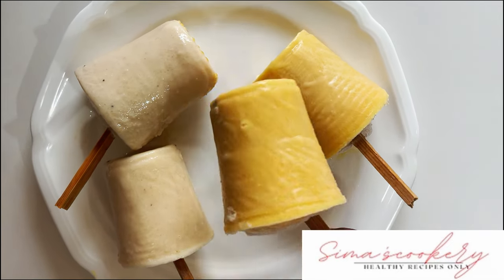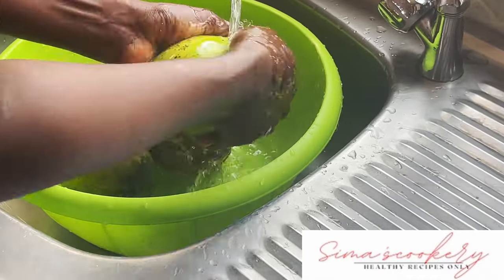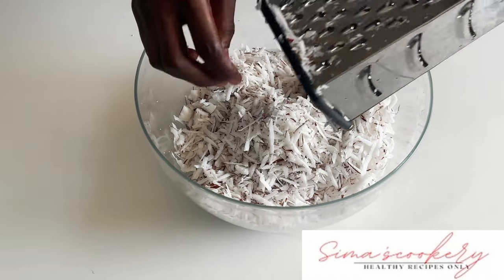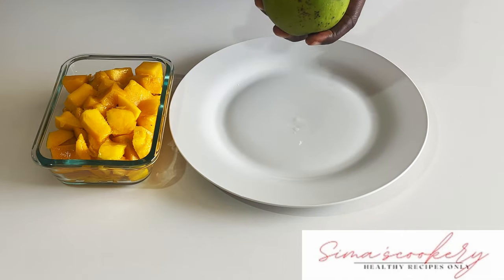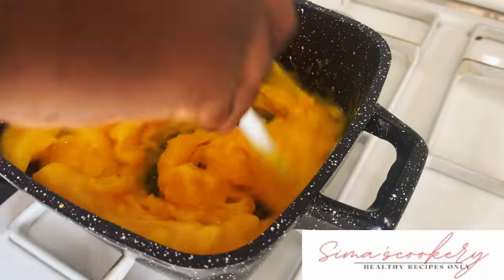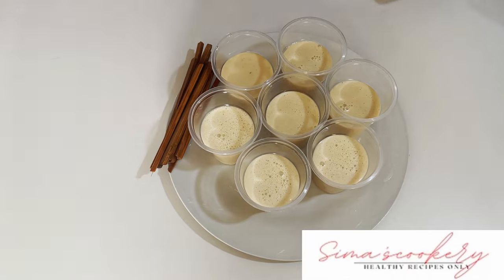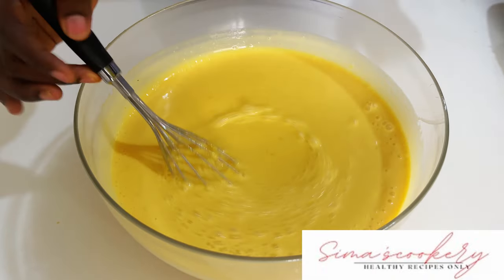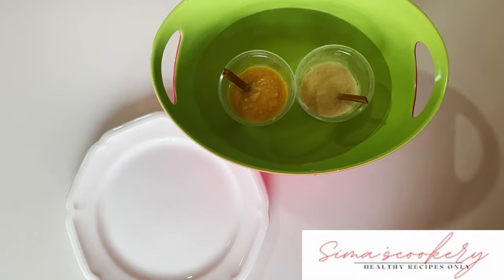COCONUT MILK, CUSTARD AND FRUITS ICE CREAM | ABELE WALLS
INGREDIENTS
- [ ] DRY COCONUT
- [ ] MANGO
- [ ] BANANA
- [ ] CUSTARD
- [ ] CONDENSED MILK
- [ ] EVAPORATED MILK
- [ ] VANILLA FLAVOR

It has been uploaded for simple reason that I have a deep appreciation of this work of art, and I hope that those who love this kind of music will enjoy it too.